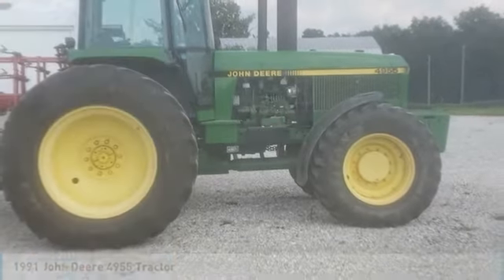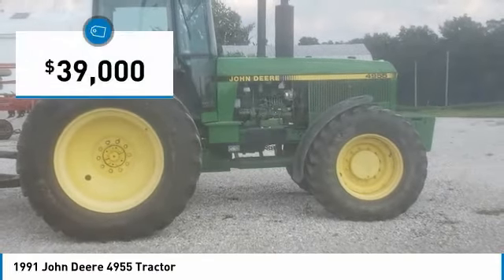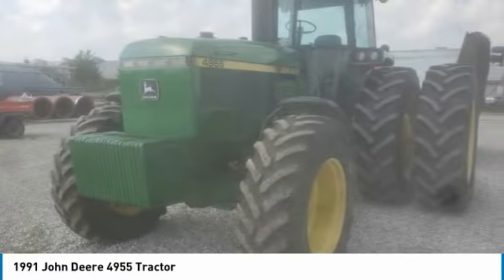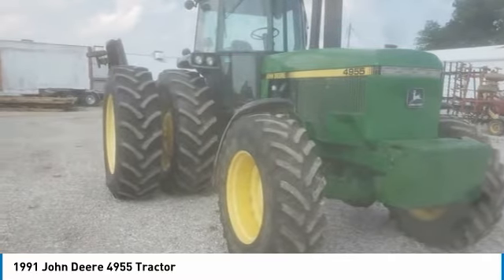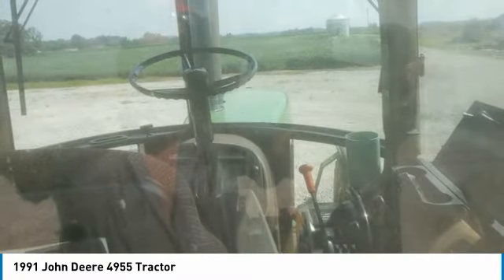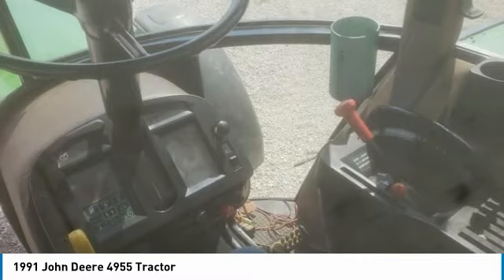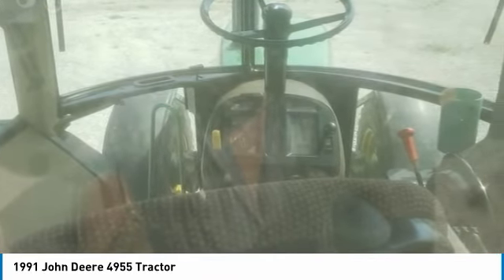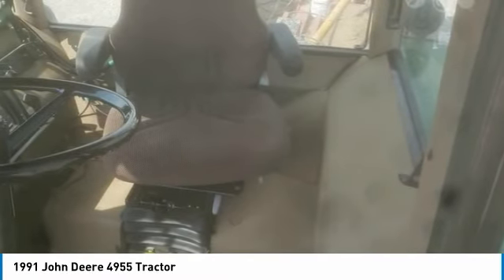1991 John Deere 4955 JG0993RJ907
1991 John Deere 4955 Tractor

QuickBye.com

1991 John Deere 4955 Tractor For Sale In Dale, Indiana 47523 Get ready to maximize your efforts in the field with this 1991 John Deere 4955 Tractor. This durable tractor has been very well maintained which has enabled its work ready condition. Nothing runs like a Deere and this 4955 is no exception. It comes fully loaded with options and features that are perfect for any hard-working individual.  Highlights Include:  Single Front Tires At Fifty PercentDual Rear Tires At  Eighty PercentFront WeightsRear WeightsThree Rear Remote HydraulicsAir/Heat235 Horsepower4WDRear PTO1000 PTO Speed1 3/4 Rear PTO Size  And With 9,100 Hours And Always Shed Stored When Not In Use, You Can Rest Assured That This 4955 Will Be Hard At Work For Many Years To Come. This 1991 John Deere 4955 Tractor is ready to get to work for you. It is field ready and eager to help you start generating revenue right away. If you are someone who appreciates quality equipment at a fraction of the cost than you owe it to yourself to check out this 1991 John Deere 4955 Tractor. Don't miss out on this amazing opportunity to gain industry success because this tractor is priced to sell. Call today for more information on how you can put this industrious 1991 John Deere 4955 Tractor to work for you!!